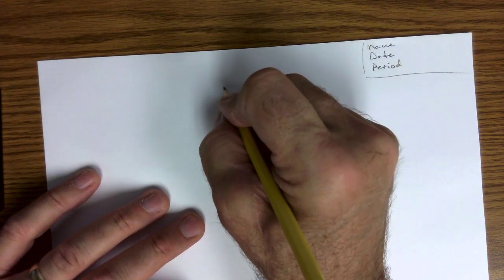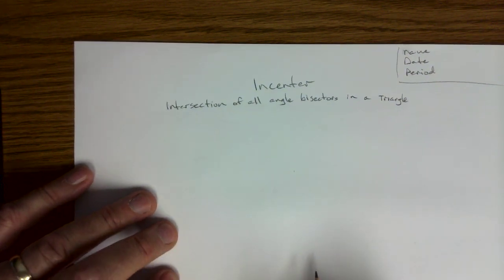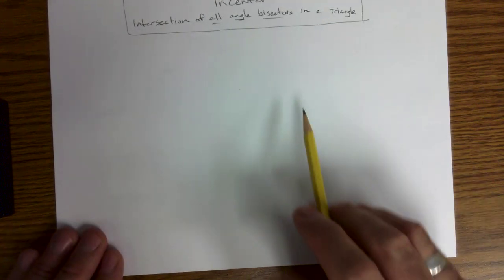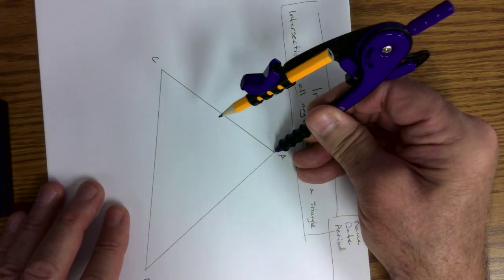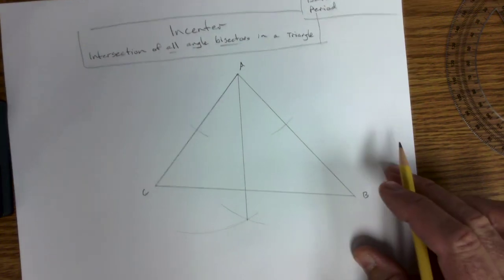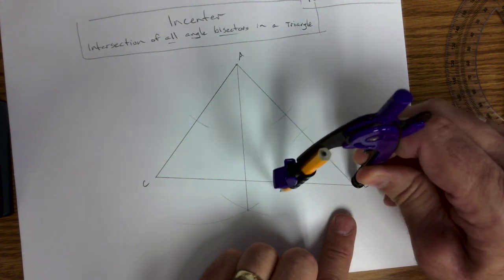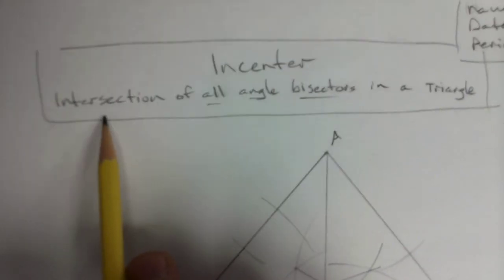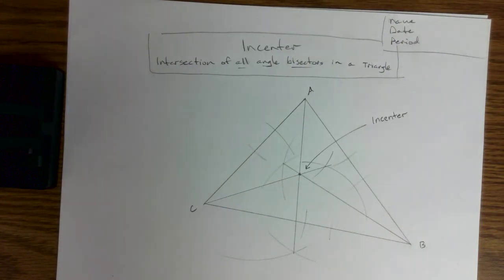Incenter Aug 31